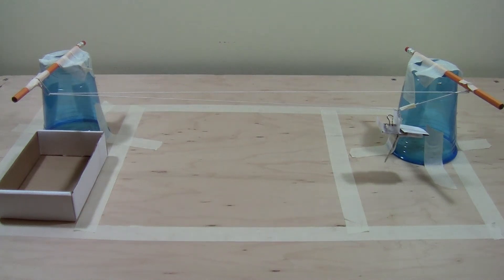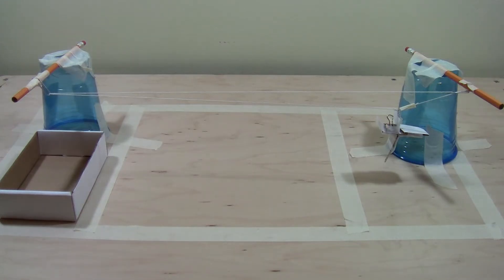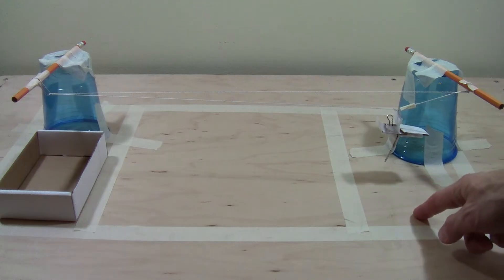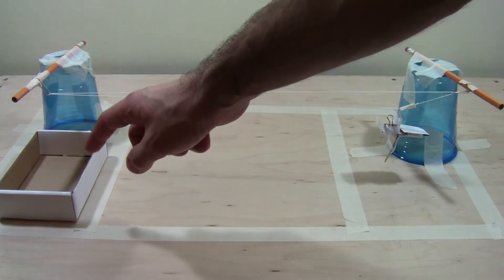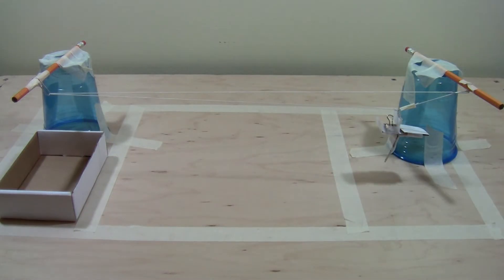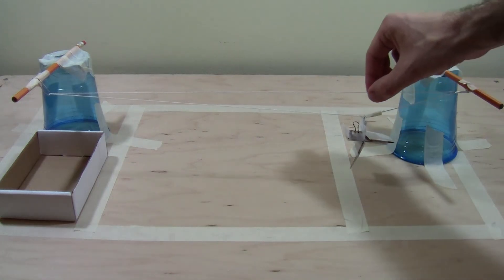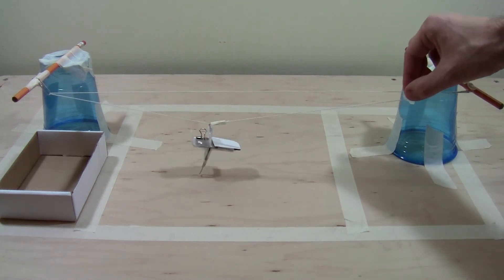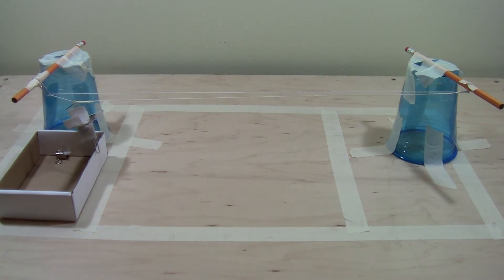Build a Ski Lift from Office Supplies | Science Project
This video shows a demonstration of how you can build a simple "ski lift" device using nothing but office supplies. This Science Buddies project is based on an employee challenge from Fluor Corporation. To view full directions for this science project, or enter your own submission in the Fluor Challenge, see the "Hit the Slopes: Build Your Own Ski Lift" Project Idea at Science Buddies.

Science Buddies also hosts a library of over 1,100 other free science fair "Project Ideas" for K-12 students, in a wide variety of topic areas from Astronomy to Zoology! to see more Project Ideas for hands-on science and engineering.